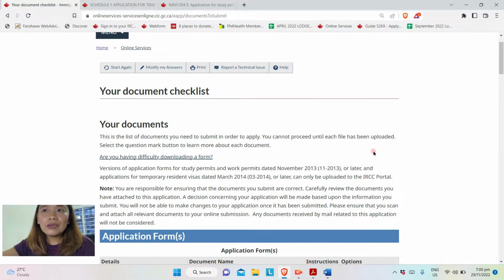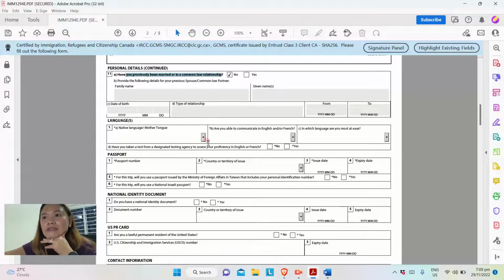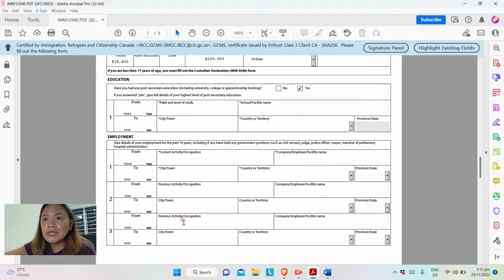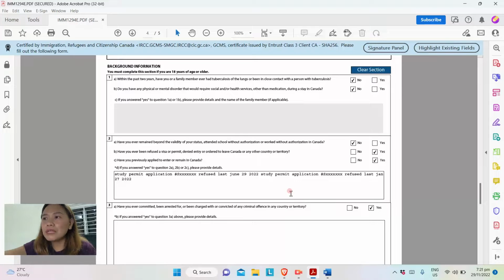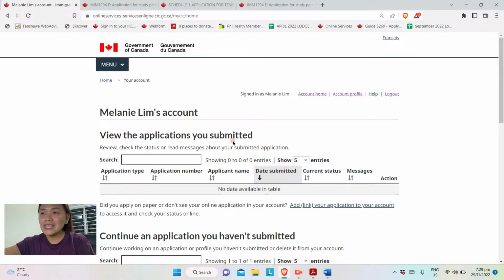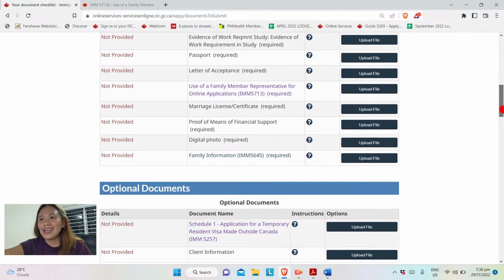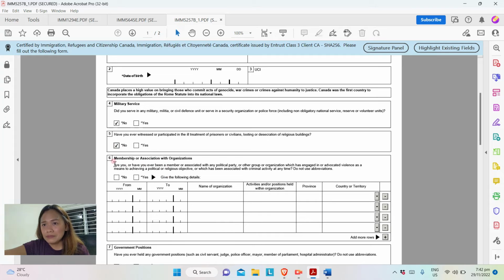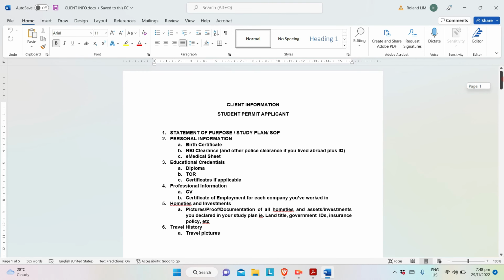PART 2: HOW TO LODGE YOUR STUDY PERMIT APPLICATION | FORMS AND DOCUMENTS FOR SP APPLICANT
Hey guys! Welcome to part 2 of this series! Learn how to answer the IMM forms and what documents you need to attach to your application as a study permit applicant in Canada.
I hope you find this video helpful, please hit the LIKE button and SUBSCRIBE while you're at it :) This will inspire me to create more content on study permit application for Canada :)

Welcome to our vlogs! I'm Mel, a stay-at-home mom to two wonderful boys namely Zeb and Zac. My hubby, Vince, is a working IT professional. Here's a glimpse of our daily lives as a Filipino family living here in Singapore and SOON TO MOVE TO CANADA!

Plant Therapy - get $10 on your $25 order!